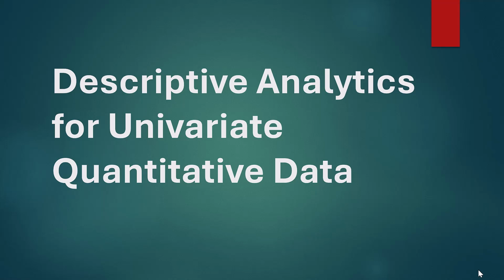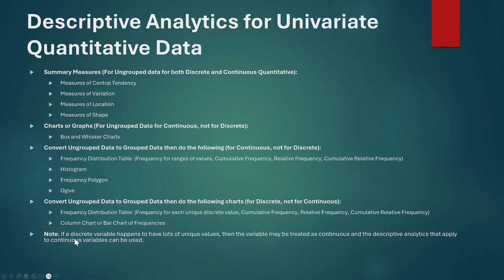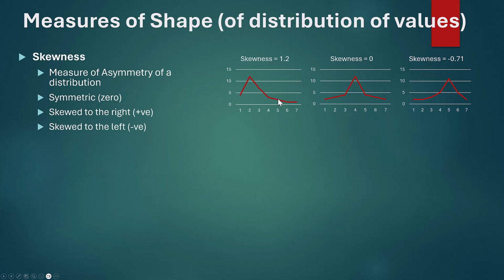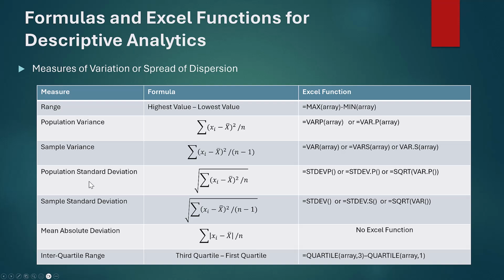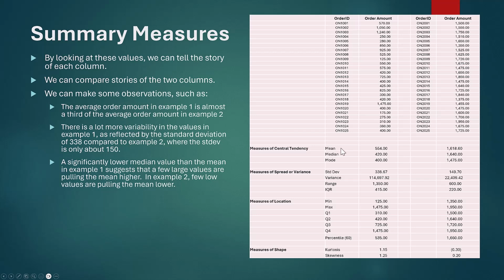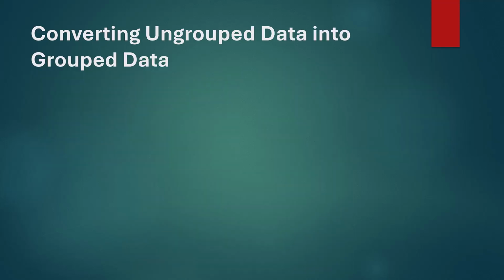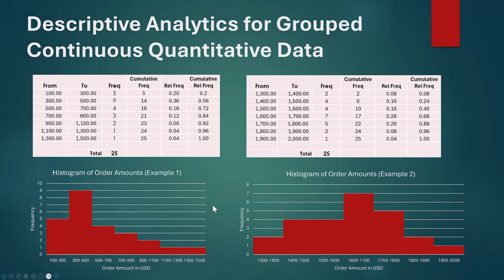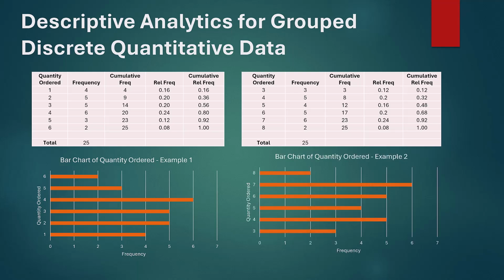Descriptive Analytics For Univariate Quantitative Data by Dr. A